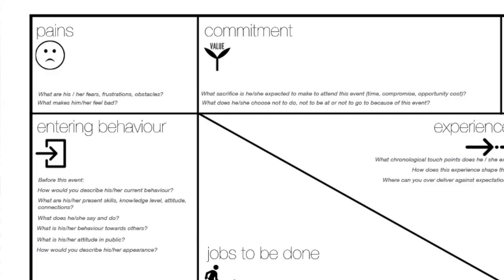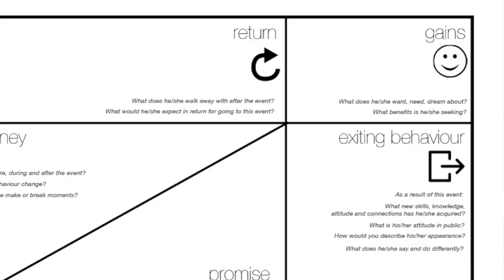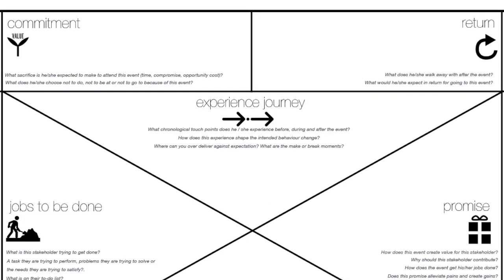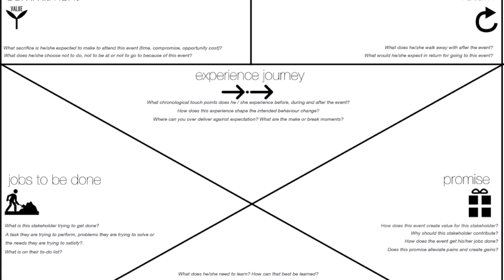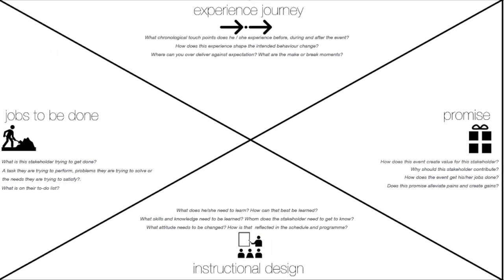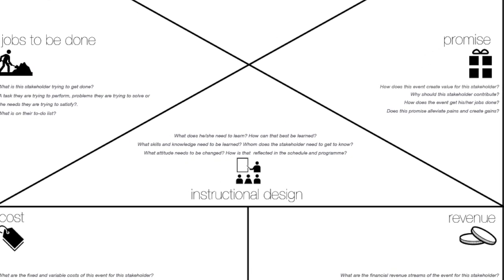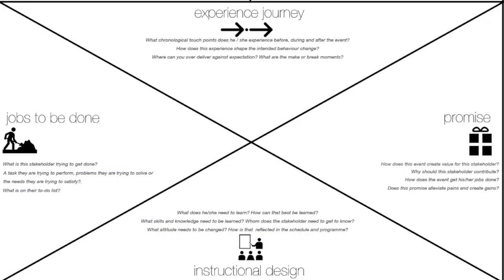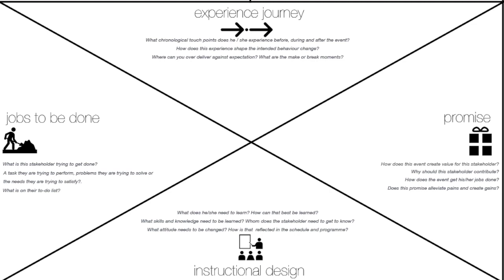The Re:Event Podcast. Episode Three. Live interview. With Ruud Janssen discussing The Event Canvas.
William Thomson interviews Ruud Janssen. Two leading event experts discuss why we need to place events into the "design" process and move away from simply producing events. In detail they cover the use of a great design tool called the Event Canvas.